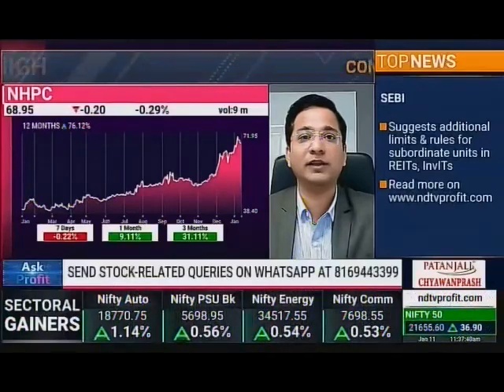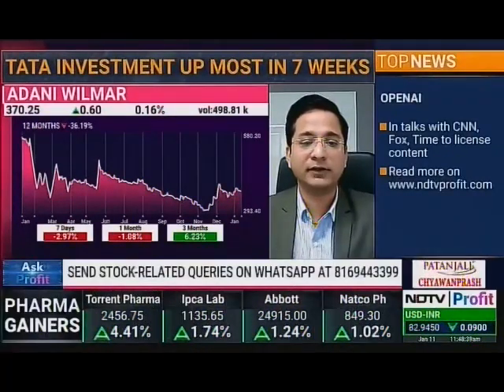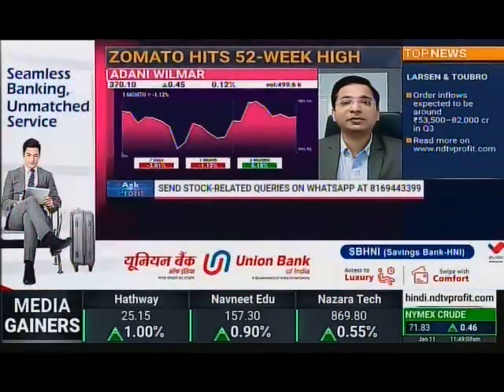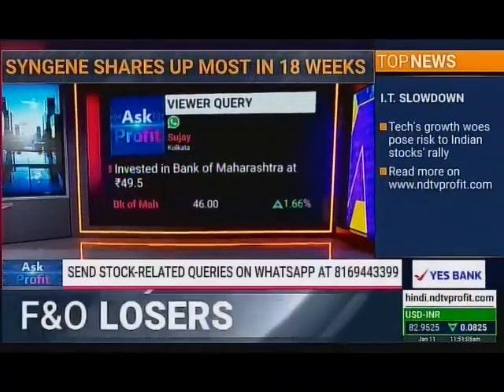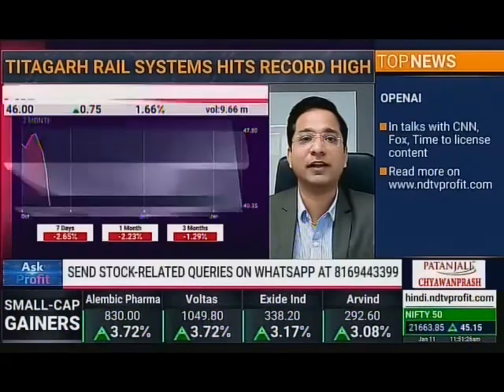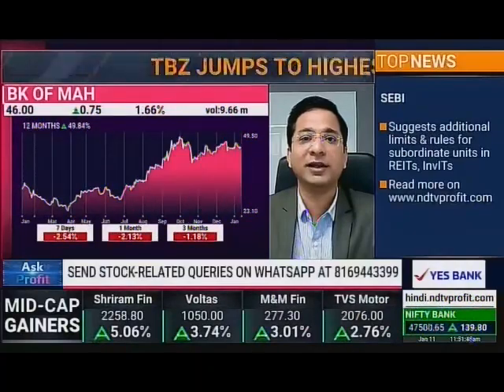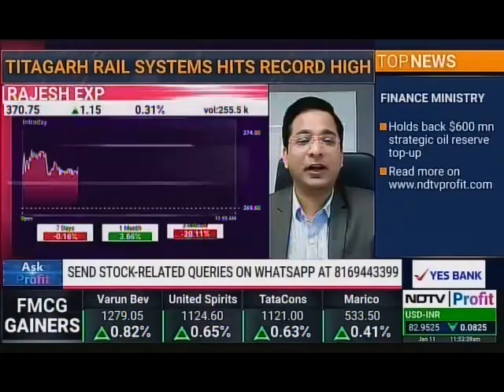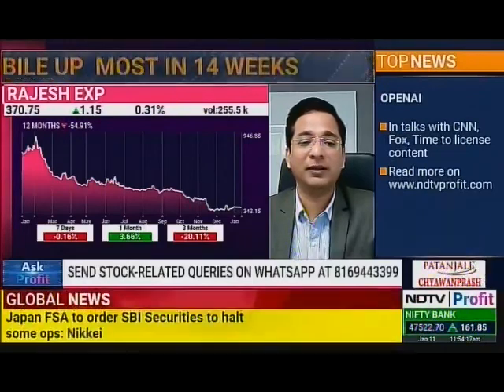Rajesh Palviya, NDTV Profit, Ask Profit, 11 January 2024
Watch our SVP - Technical & Derivatives Research, Mr. Rajesh Palviya, share his views on markets